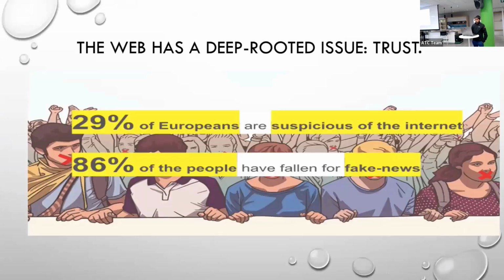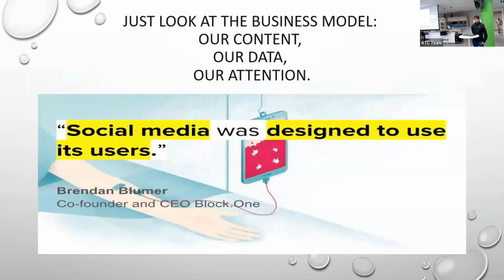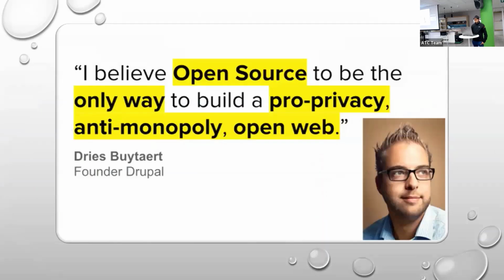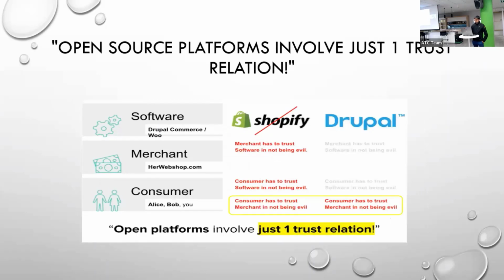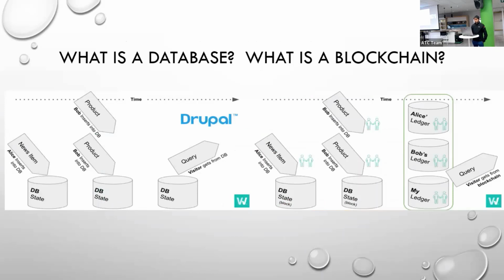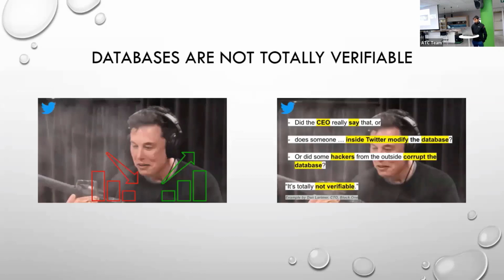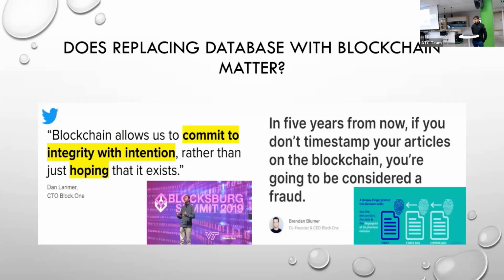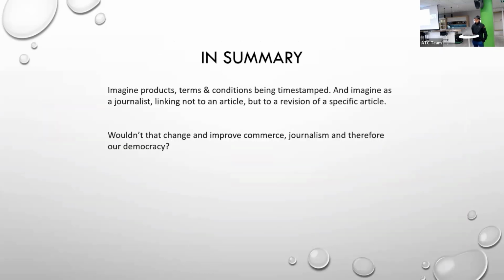Databases vs Blockchain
The Web has a deep-rooted issue: trust. How do consumers know whether the information presented by websites can be trusted, and how can content owners claim ownership? In this talk Raees Aziz Muhammad discusses Databases vs Blockchain on the web.